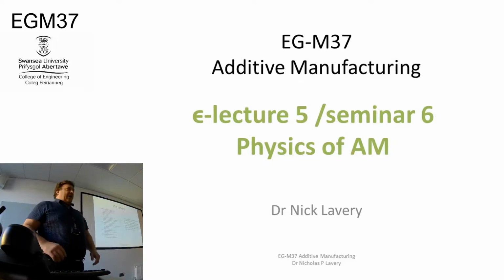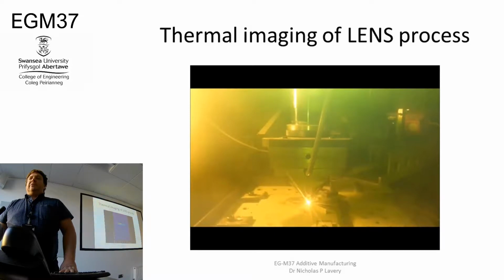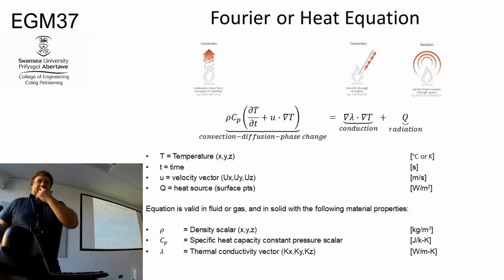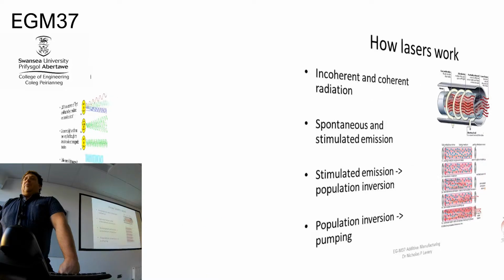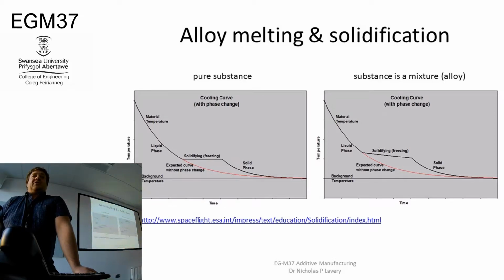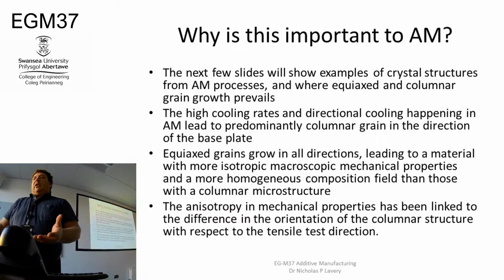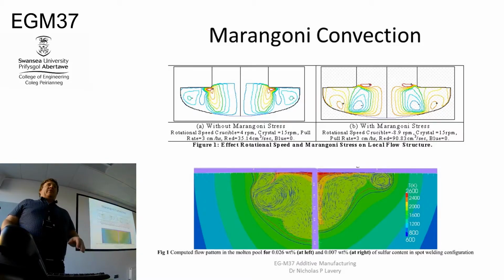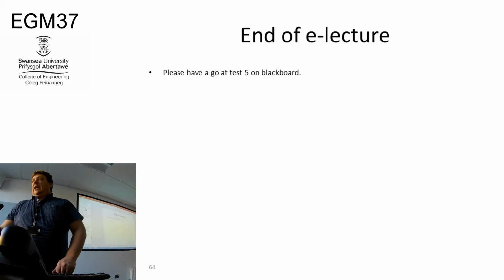EGM37 - e-lecture 5 (seminar 6)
Recorded: Physics of AM

Filmed and Edited by Dr Nick Lavery for Swansea University